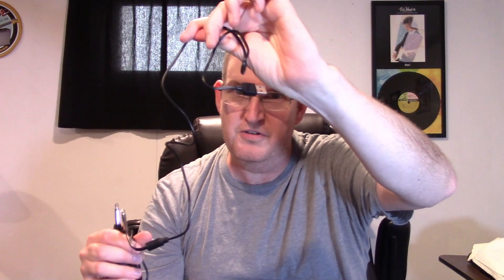Guitar Wireless Review - XVIVE U2 vs. NUX C5RC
In this video I discuss my experience with these two wireless guitar systems.

Stream my original music on all major platforms including:
Amazon Music